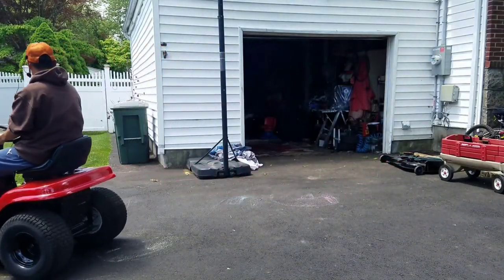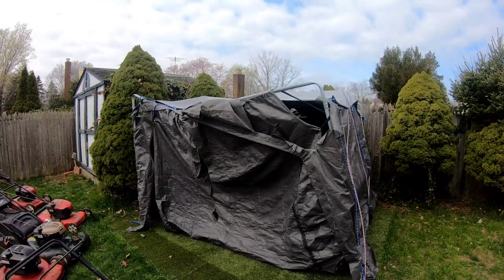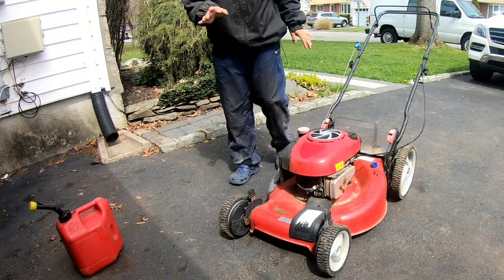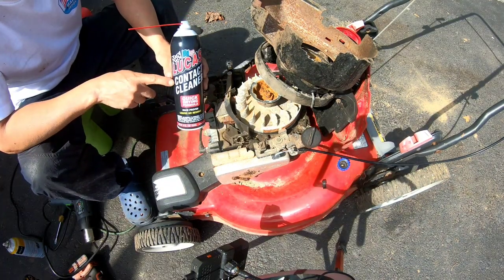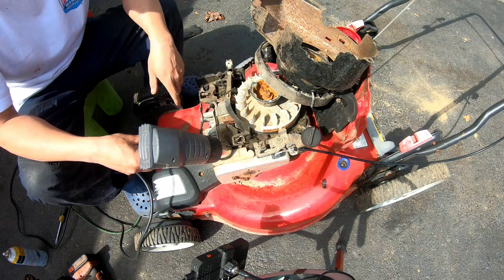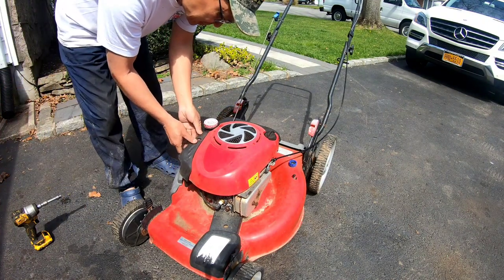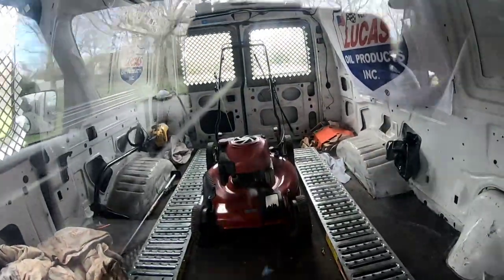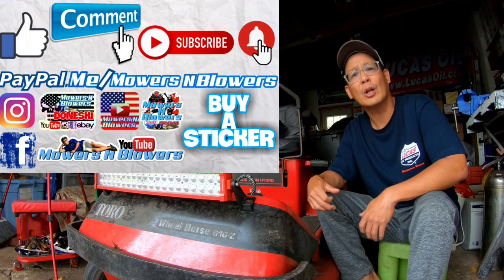SELLING AN OLD CRAFTSMAN 22" BRIGGS 6.25 QUANTUM LAWNMOWER THAT NEEDS SOME FIXING STICKY AUTO CHOKE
MY eBay LISTINGS:

12"X3" BUMPER STICKER

Starter For Briggs 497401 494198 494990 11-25 HP Plastic Bendix Gear

Starter Briggs & Stratton 16HP 17HP 18HP Engines Steel Ring Gear Only 693552 RS41083

DEWALT XTREME 12V MAX Impact Wrench, Cordless Kit, 3/8-Inch

DEWALT 20V MAX Impact Driver Kit, 1/4-Inch (DCF885C1)

GoPro HERO7 Black + Extra Battery - E-Commerce Packaging - Waterproof Digital Action Camera with Touch Screen 4K HD Video 12MP Photos Live Streaming Stabilization

New Carburetor Replacement for Briggs & Stratton Tractor Engine 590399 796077 Carb 15hp-21hp

Universal 4 Post Starter Solenoid